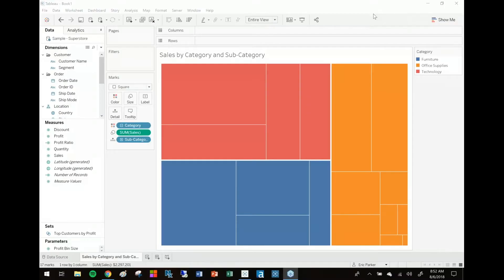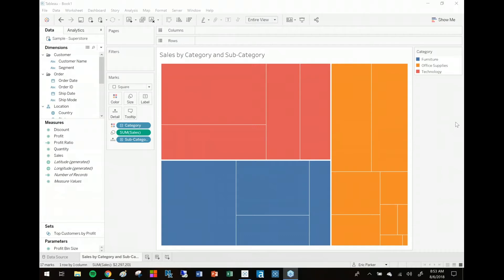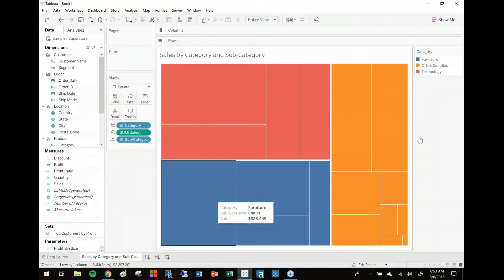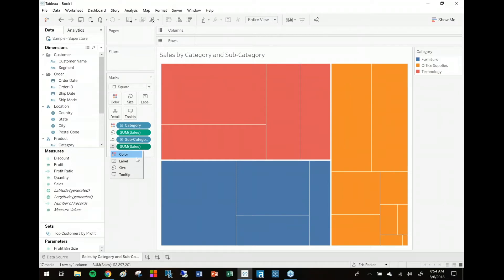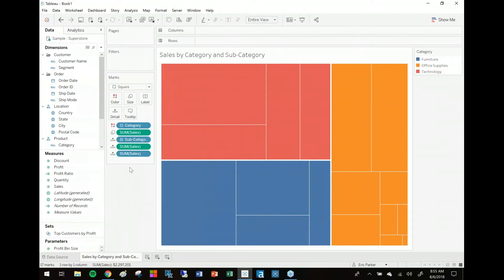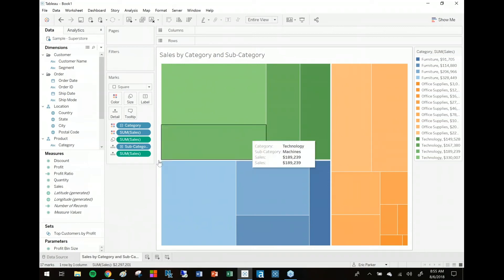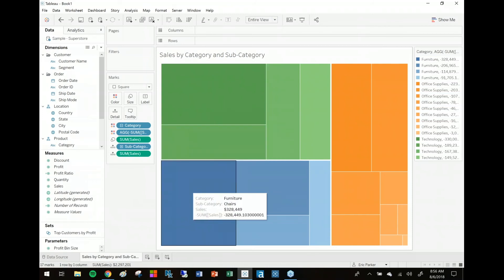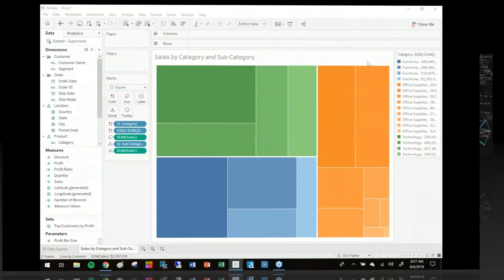How to Put Two Fields on Color in Tableau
Can you put two different fields on color in Tableau? Yes, you can. Check out this video to learn how.

Have more questions? and we will solve your problems together.